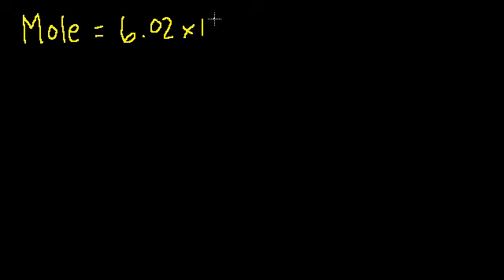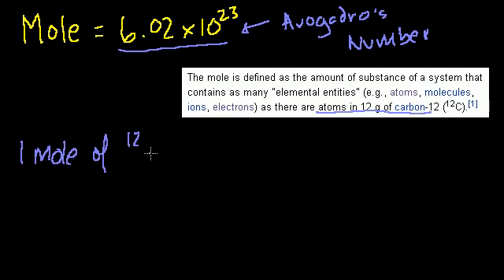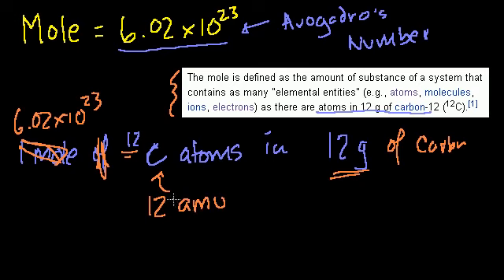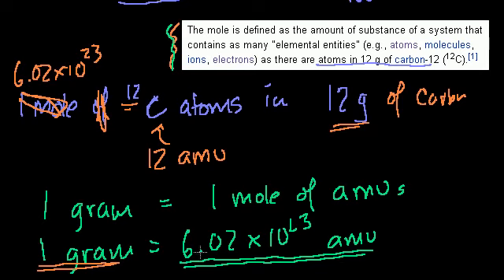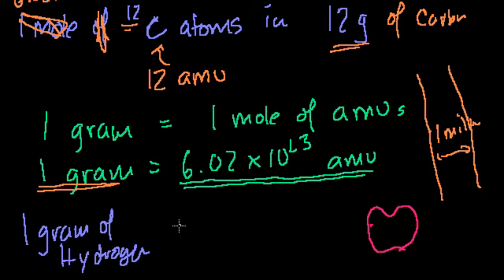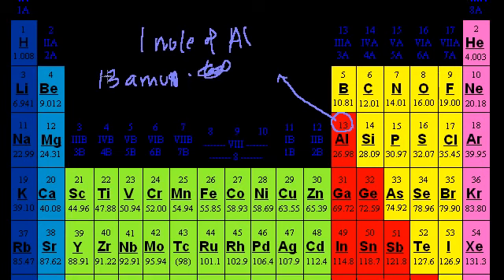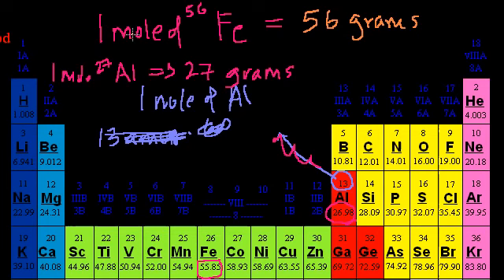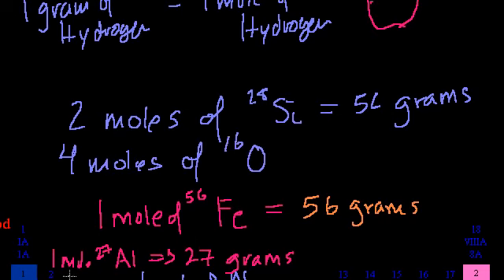The mole and Avogadro's number Atoms, compounds, and ions Chemistry